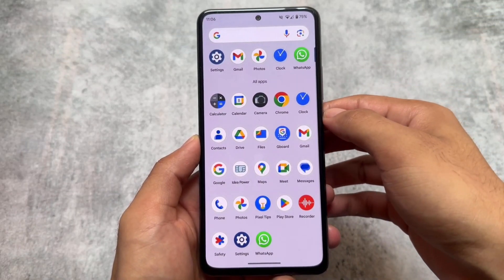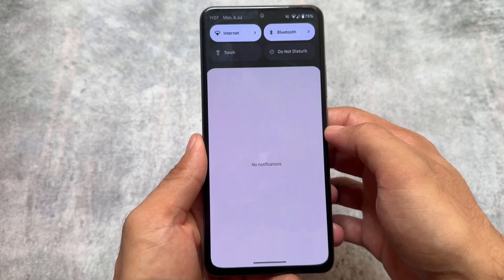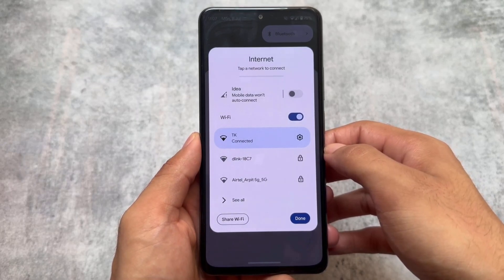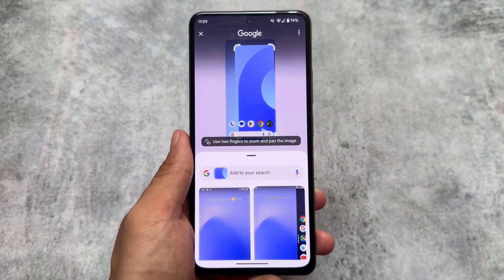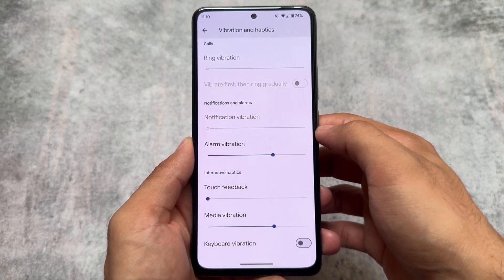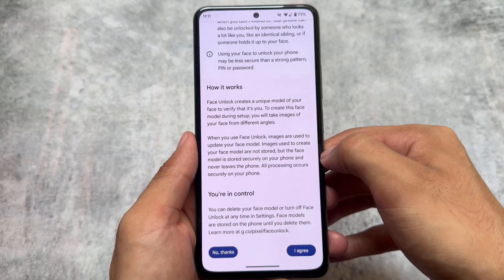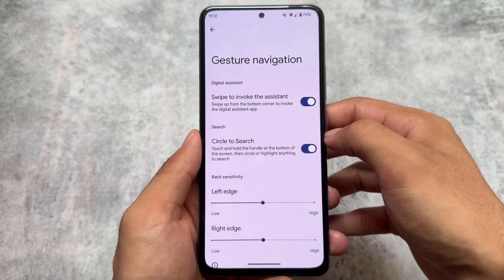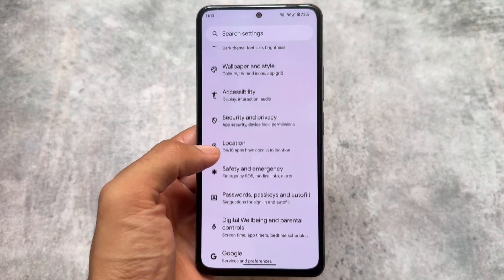Finally Pixel Experience is Revived? ft. The Pixel Project 🔥🔥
Hey guys, What's Up? Everything is good I Hope. This video will show you the " Finally Pixel Experience is Revived? ft. The Pixel Project 🔥🔥 ". Make Sure to watch this video till the end to understand everything.